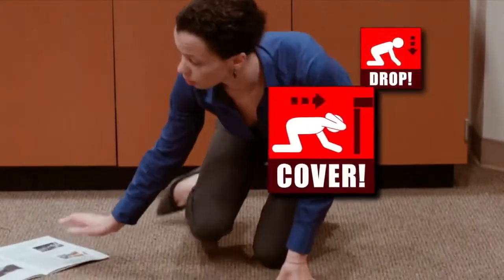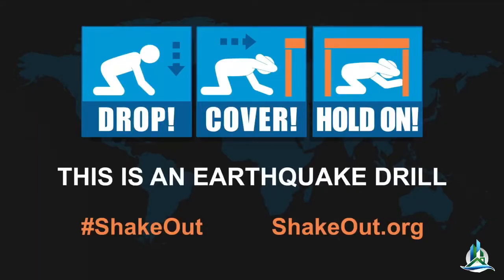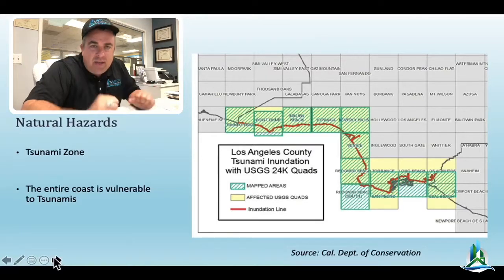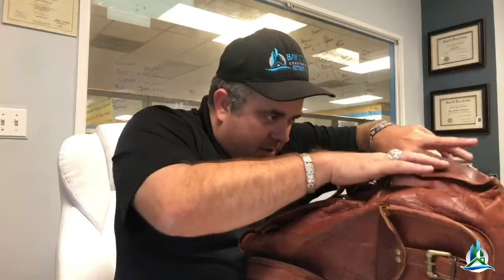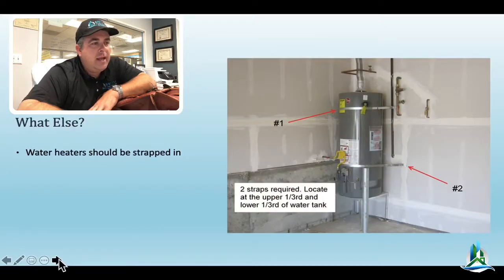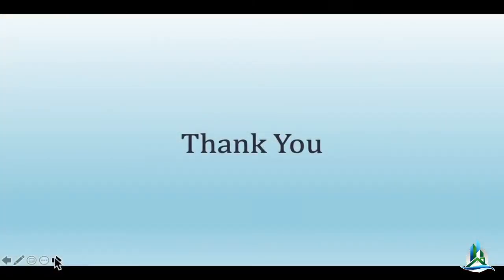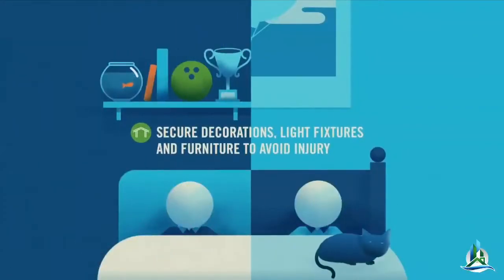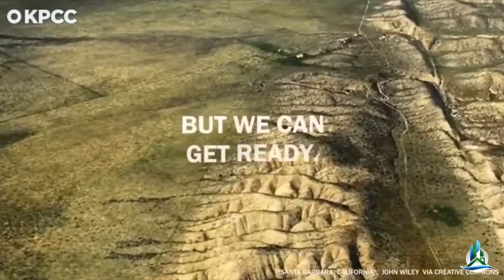Drop Cover & Hold! | The Great California ShakeOut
🚧 It’s the great California ShakeOut - today we raise awareness for earthquake safety and emergency preparedness with the worlds LARGEST EARTHQUAKE DRILL, with more than a MILLION people registered to participate. We broadcast live from our offices in Torrance as we participate in the ShakeOut earthquake drill in Southern California.

🏠 We live in an area that is prone to earthquakes and earthquakedrills help us prepare for any emergency that might occur after an earthquake. A braceandbolt retrofit can help protect your home.
🏗️ Did you know that 2019 is the last year to comply with the seismic retrofit ordinance of Los Angeles?

Read "The Ugly Truth About Soft-Story Retrofits in Los Angeles"

Do the latest Ridgecrest Earthquakes have you shaken up? We are on a mission to make Southern California Safer and More Resilient. and see how we can help you keep your home and investment properties safe.

These are some of the cities where seismic retrofits are needed:

- Beverly Hills, CA
- Pasadena, CA
- South Pasadena, CA
- Torrance, CA
- Glendale, CA
- Burbank, CA
- Northridge, CA

Download the FEMA Earthquake Safety Checklist here:
goo.gl/1GzR9m

Common questions we'll answer in this video:
"How Much Does a Soft-Story Retrofit Cost?"
"What's the difference between a shear wall and a moment frame?"
"How long does a retrofit project take?"